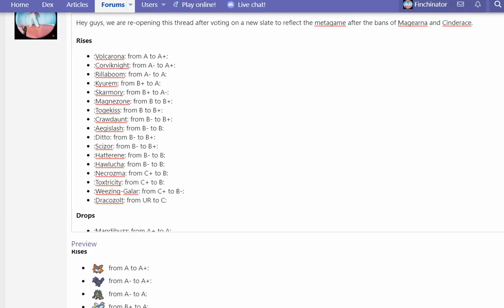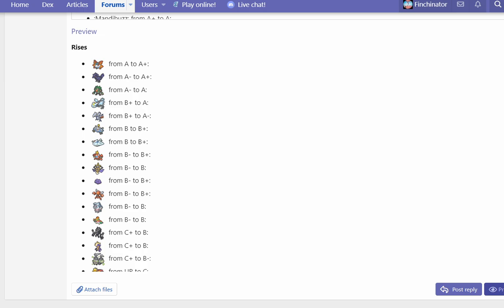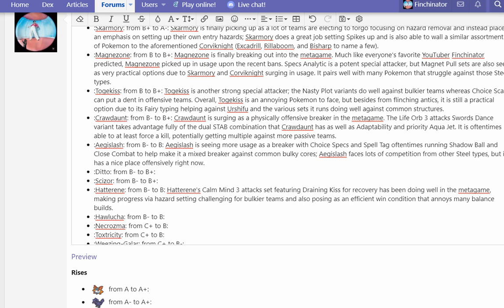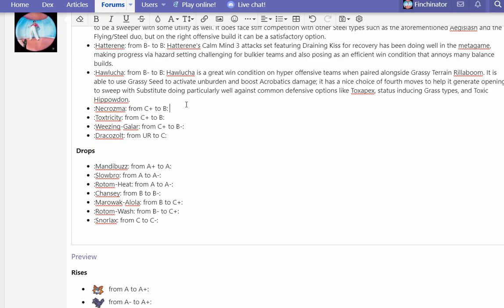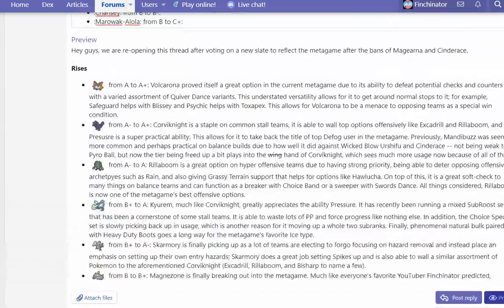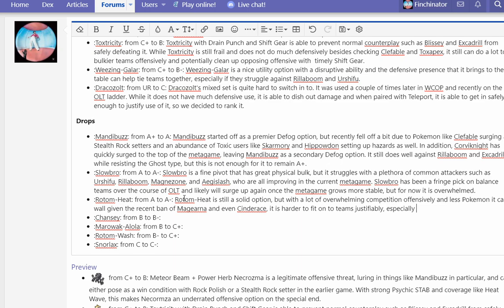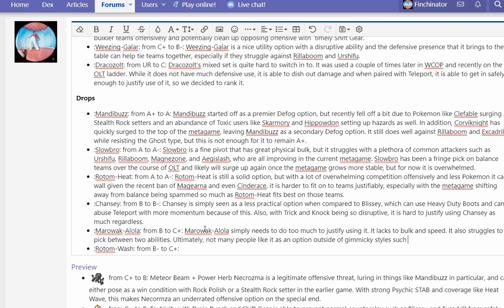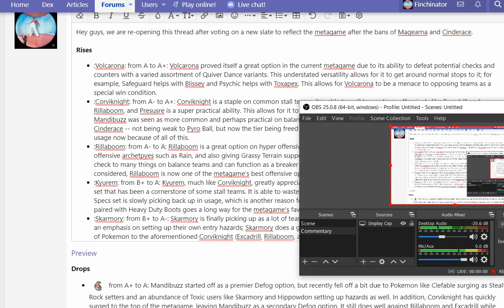WHAT'S HEATING UP IN SS OU!?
hey guys, today we're going over the viability rankings update in SS OU! I have a lot to say on these Pokemon and I'm sure some of you are interested, too, so be sure to give this a listen.

Also: Before we go any further, another huge resource for improvement is Jamvad's book! -- I touch on it in the video, but this book is an amazing help to players trying to improve their game and get to the next level. I can personally promise you it will be a big help and it has even helped me improve ever since I read it last week. Definitely check it out!

- Link to Finchinator YouTube Channel Discord server

- Winners/Losers of the Cinderace Ban
- Speed Control in SS OU
- Balance Teambuilding and Cores in SS OU
- How to Beat Stall in SS OU